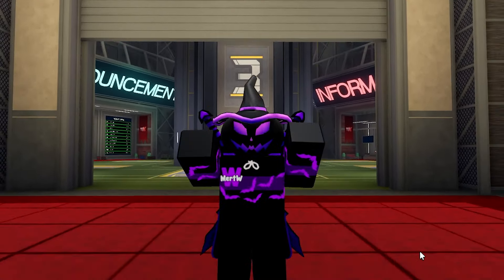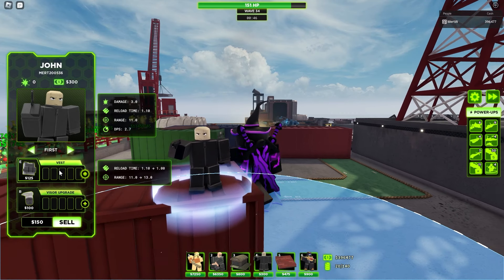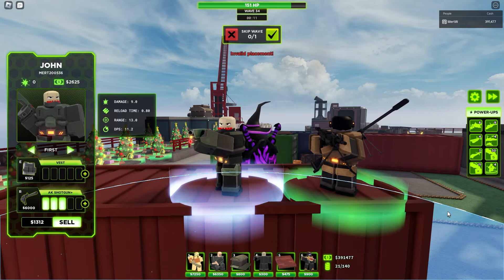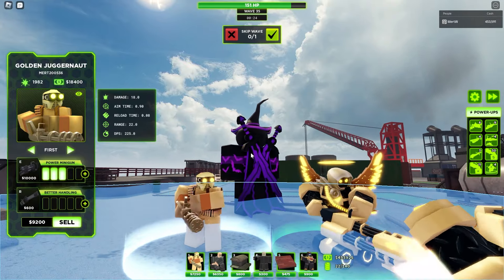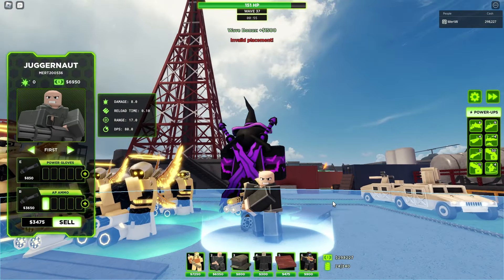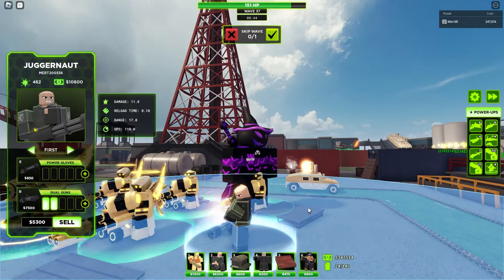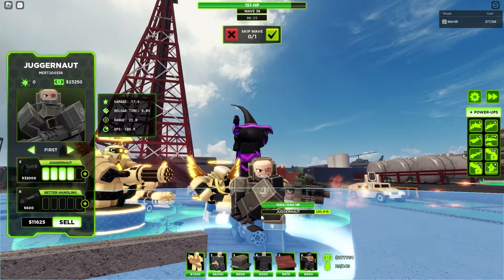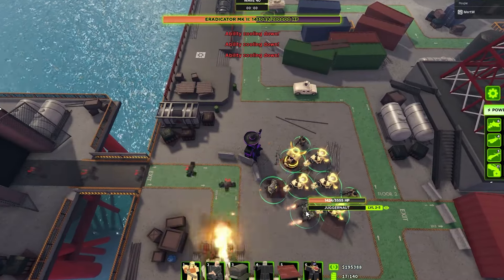NEW Skins Showcase.. The GOLDEN Commando and ERADICATOR Skins.. | Roblox Tower Defense X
endless mode is easy...

00:00 Intro
00:19 Eradicator John
00:56 Golden Commando
01:41 Eradicator Juggernaut
02:25 In The Battlefield..
02:49 Outro